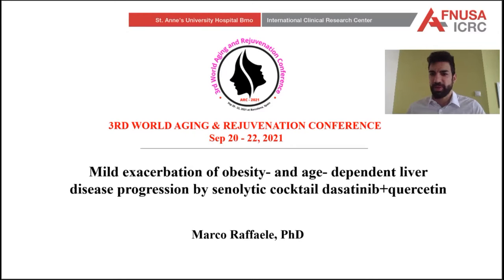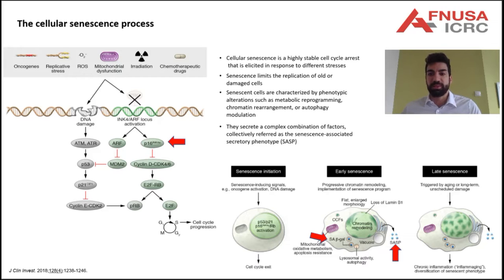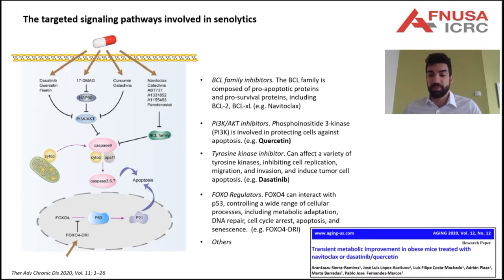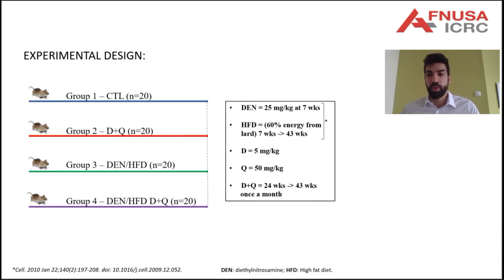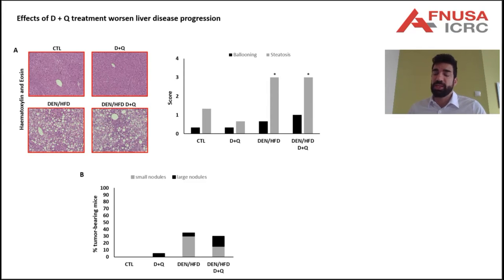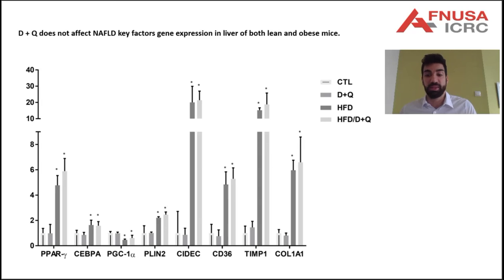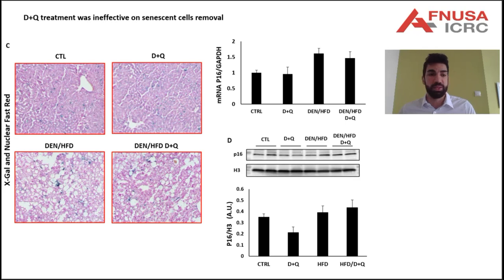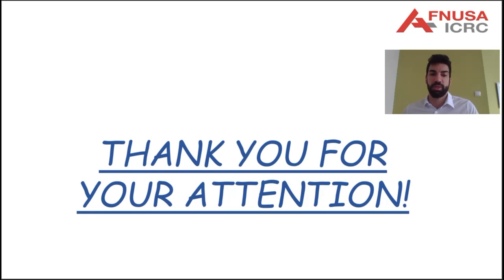Marco Raffaele, St. Anne´s University Hospital Brno,Czech republic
Title: Mild exacerbation of obesity- and age- dependent
liver disease progression by senolytic cocktail
dasatinib+quercetin